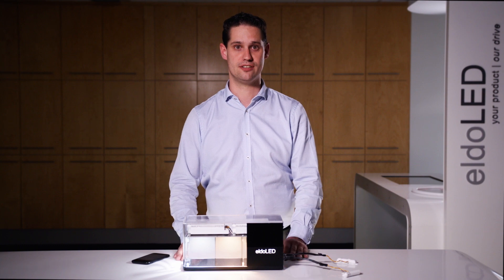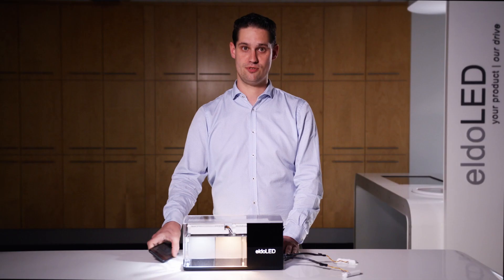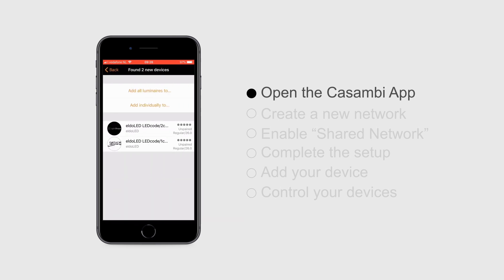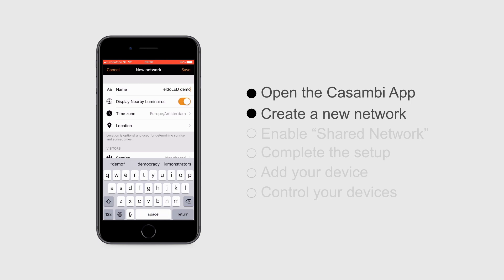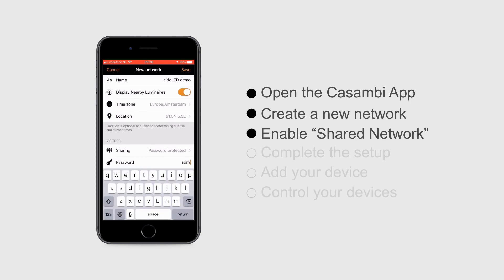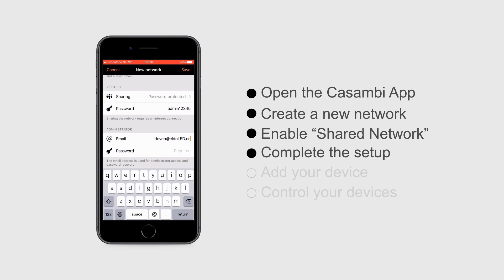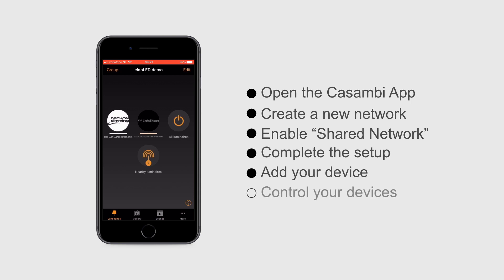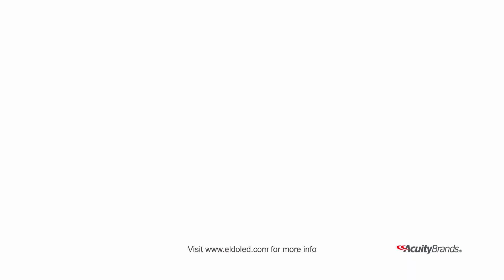Quality of Light - Controls options: Wireless